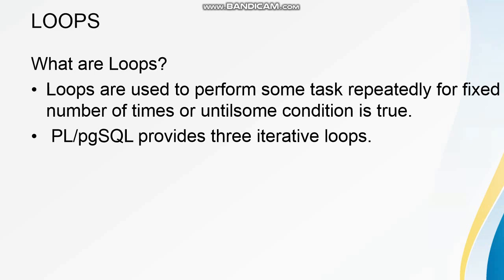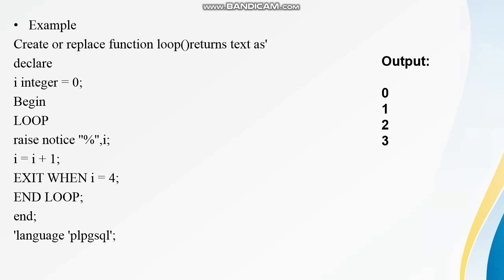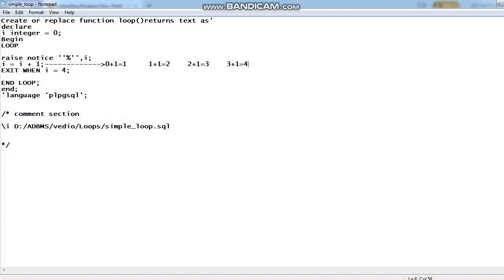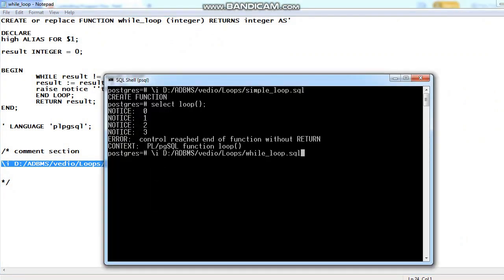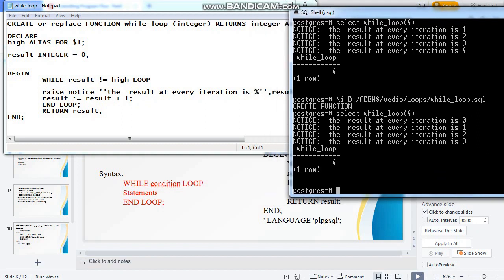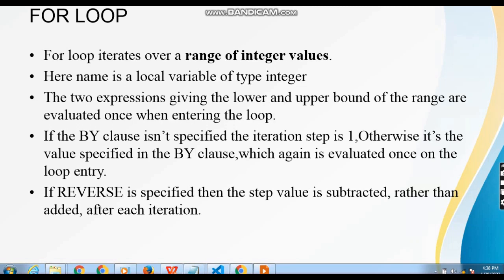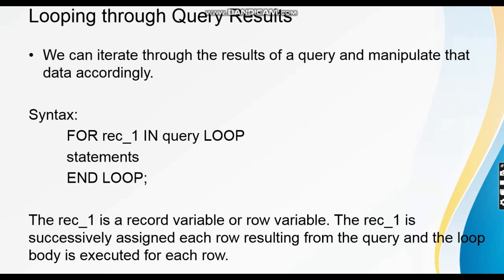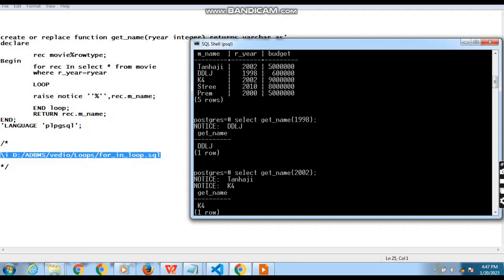3 Loops in PLPgSQL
3 Loops in PLPgSQL